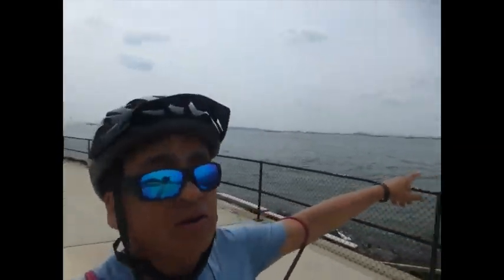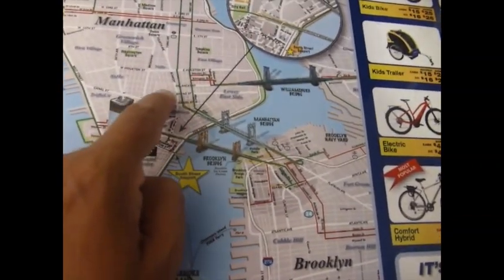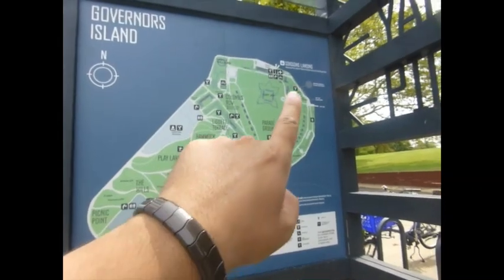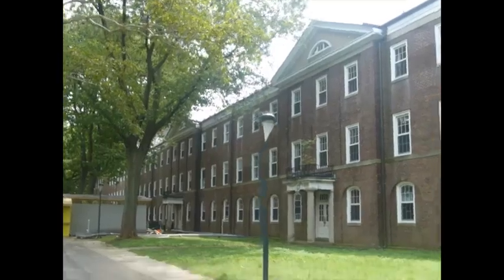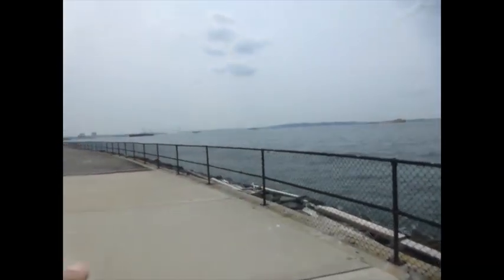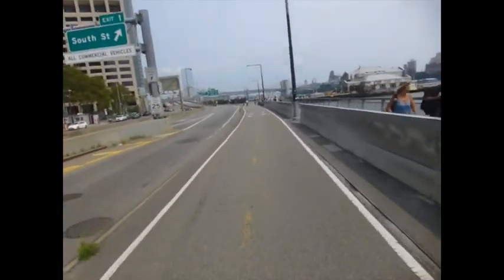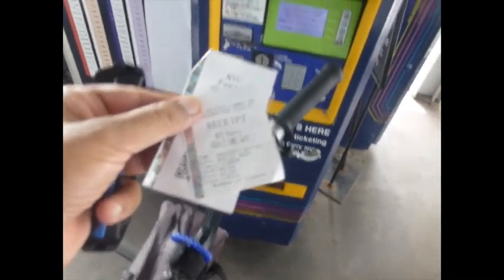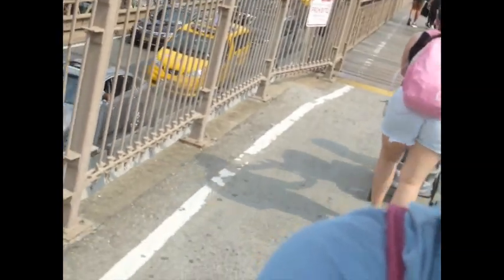HOW TO BIKE THE BROOKLYN BRIDGE - IS LOWER MANHATTAN BIKE FRIENDLY?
For my second day of biking I'd arranged to rent a bike from Blazing Saddles in Lower Manhattan by Pier 17. After first taking the Governors Island ferry for views of Lower Manhattan and The Statue of Liberty I then took the East River ferry to Dumbo, Brooklyn. From there you can follow the signs to bike or walk across the Brooklyn Bridge. In lower Manhattan I explore City Hall, Chinatown, Wall Street, and the World Trade Centre Memorial.
New York Biking 2 - IS LOWER MANHATTAN BIKE FRIENDLY? HOW TO BIKE THE BROOKLYN BRIDGE

00:00 Introduction
00:36 Blazing Saddles Bike Rental
01:28 Governors Island Ferry
02:43 Governors Island Map
03:00 View of Manhattan
03:13 Colonels Row
03:37 Statue of Liberty
05:08 East River Ferry
05:52 Brooklyn Bridge Biking
07:20 City Hall & Chinatown
07:47 Wall Street
08:01 World Trade Centre